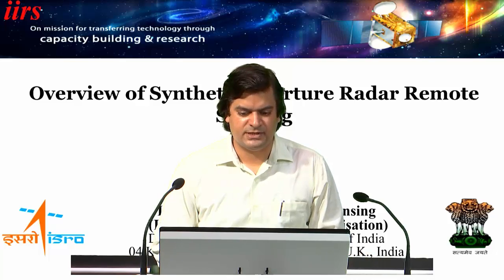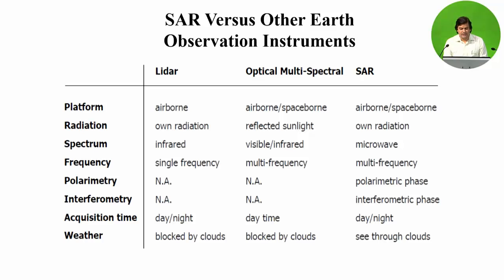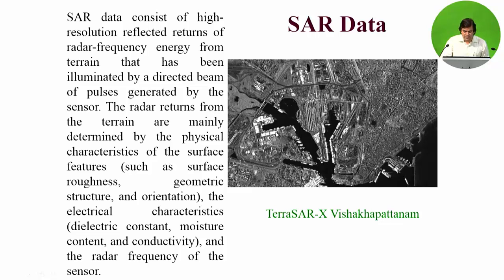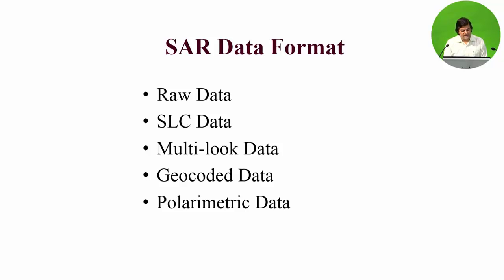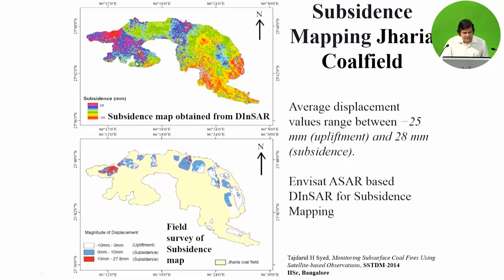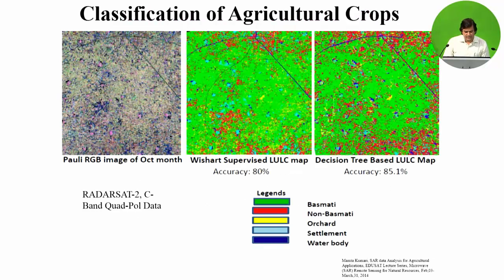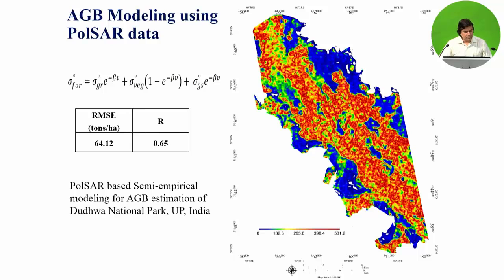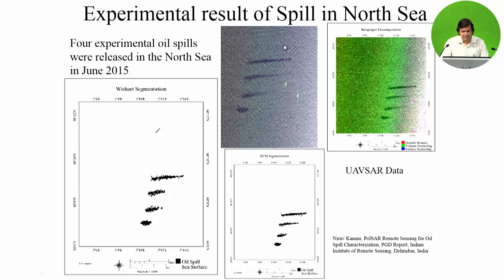04 Overview of Microwave Remote Sensing